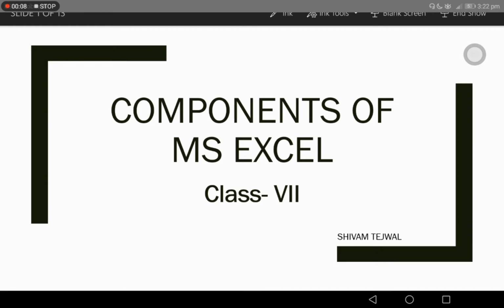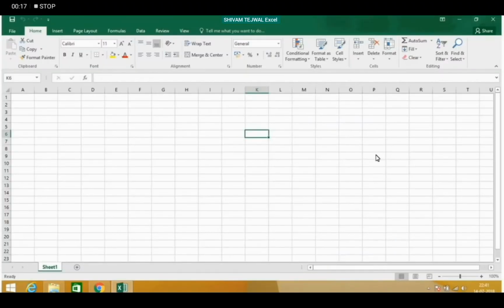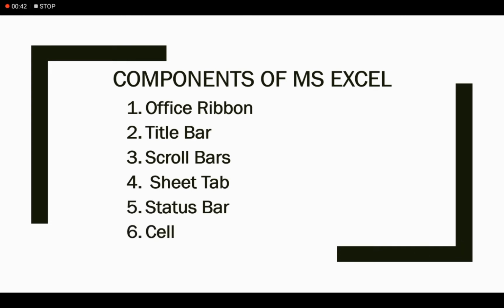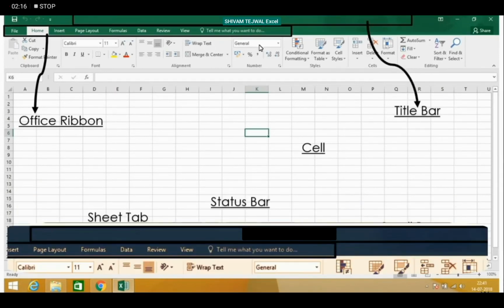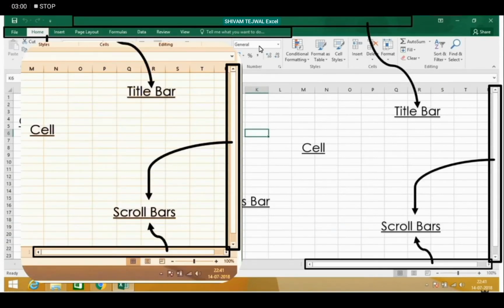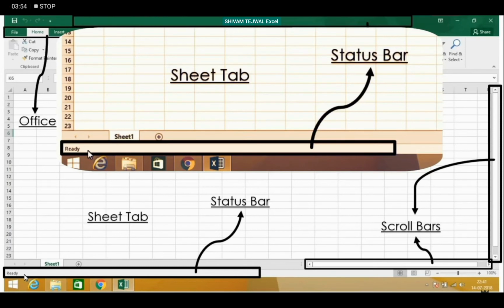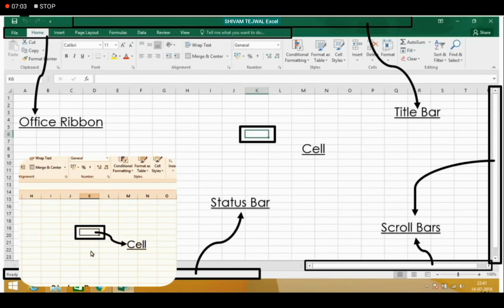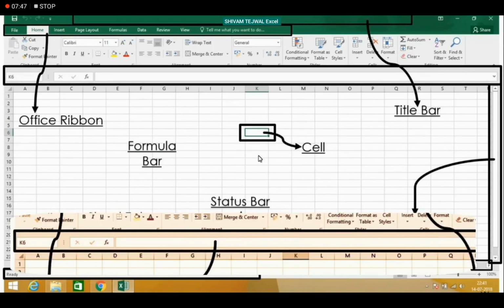Components of MS Excel | Part - 7 | Class- VII | CBSE